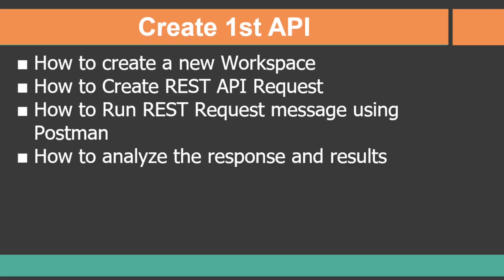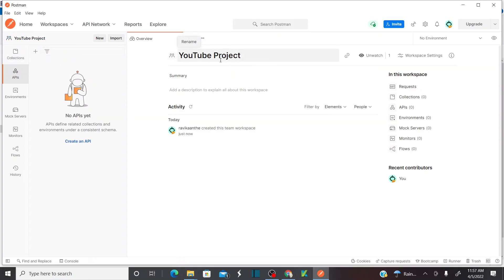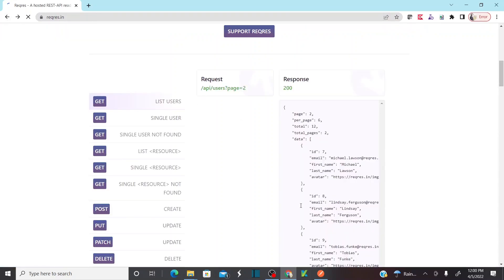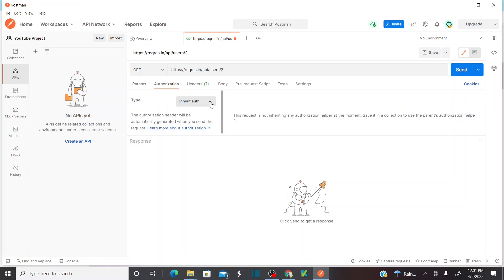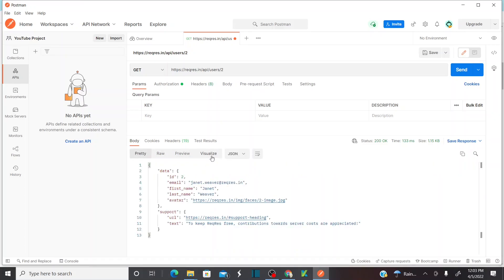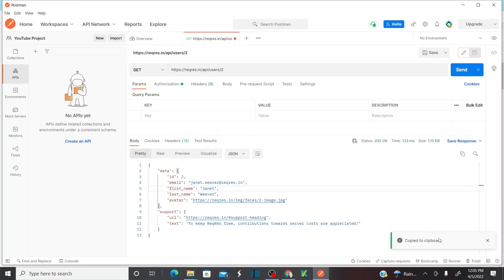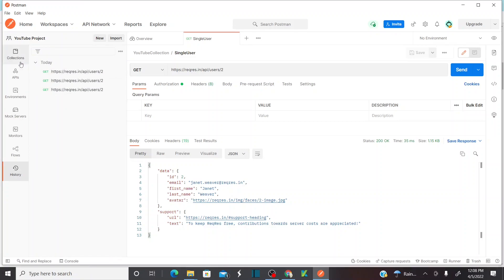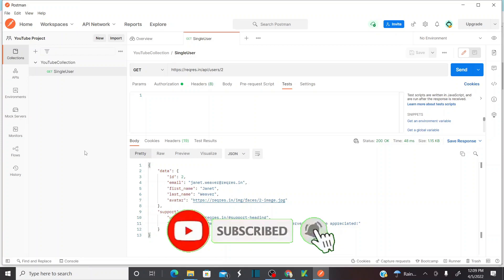Postman Beginners Tutorial - 02 (2022) | Create First API Request | Create Workspace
- How to create a new Workspace
- How to Create REST API Request
- How to Run REST Request message using Postman
- How to analyze the response and results